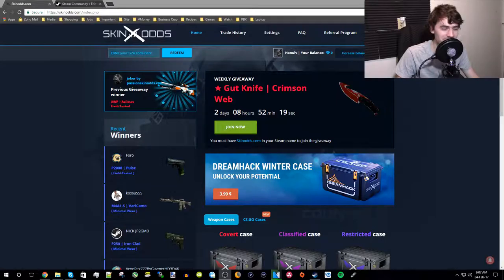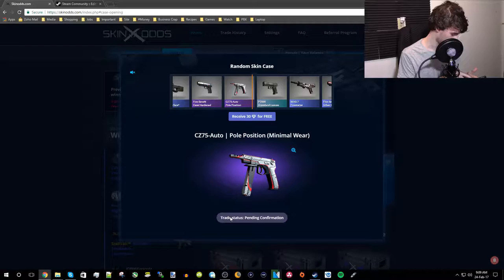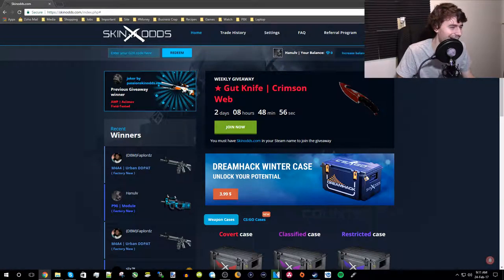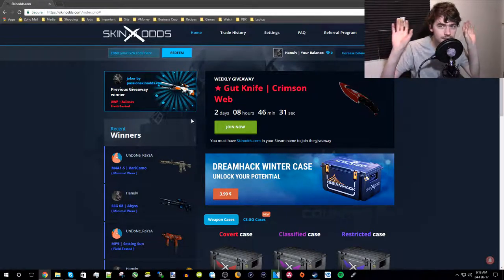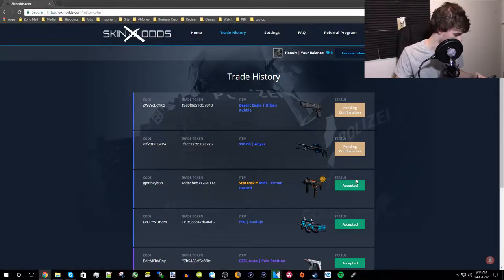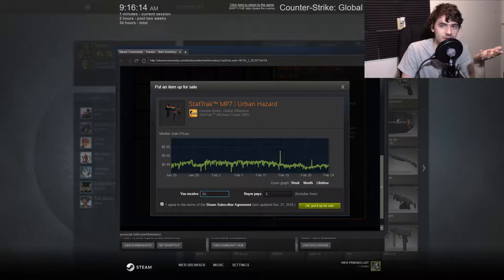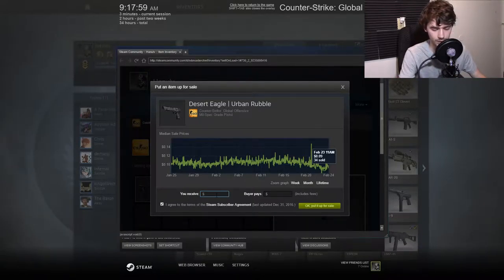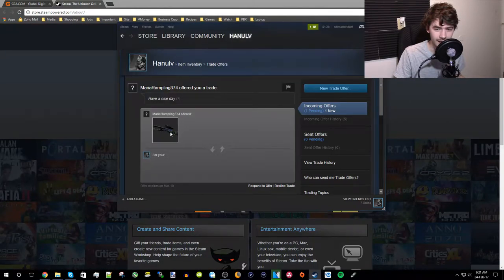$25 Worth of CS: GO Cases in only $8! [Generation One: "Wolfboy Tech"]